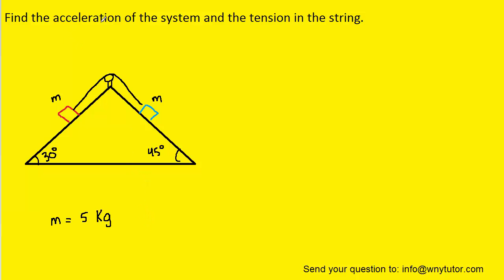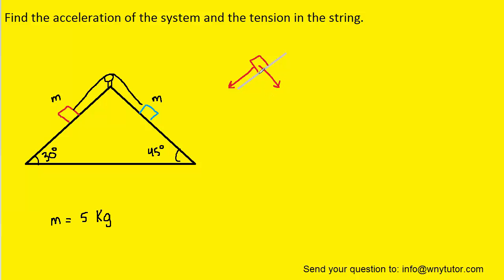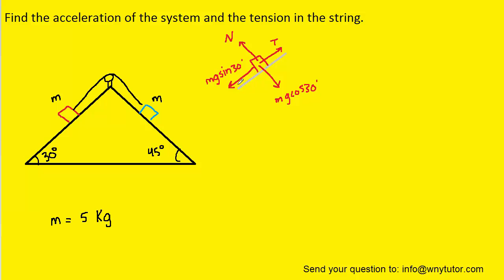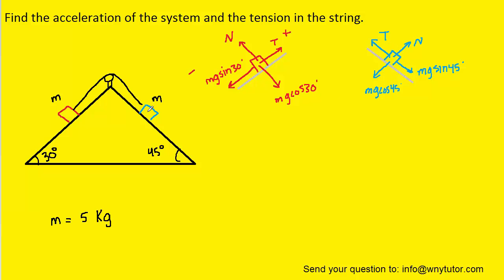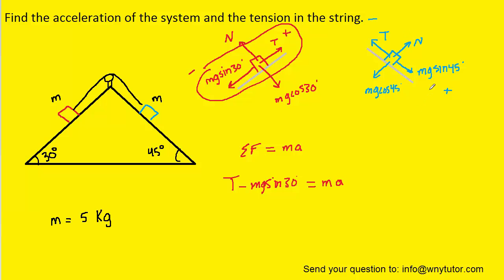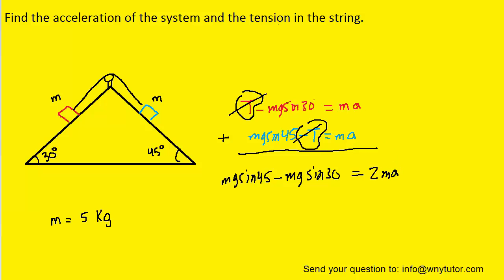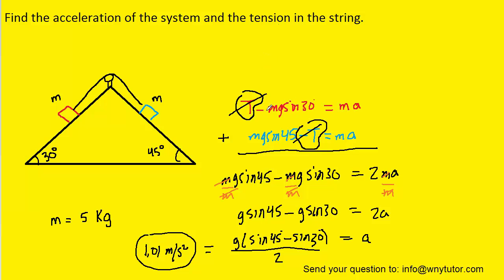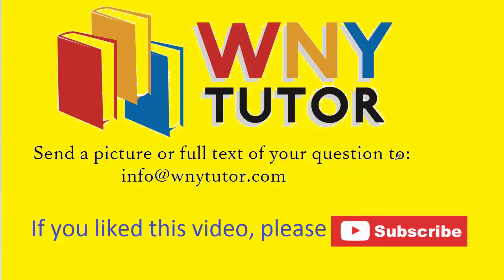Find the acceleration of the system and the tension in the string.